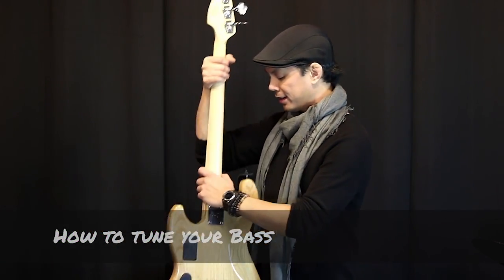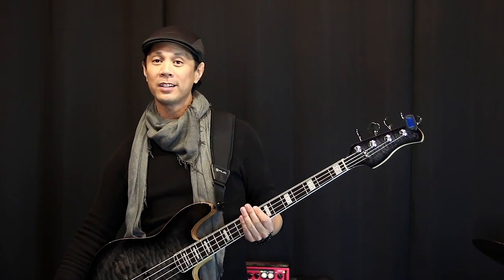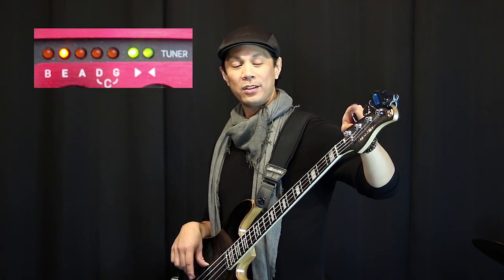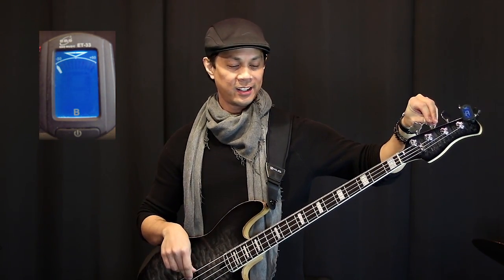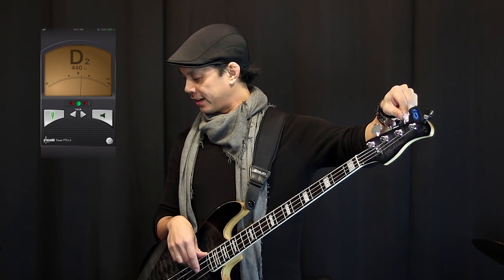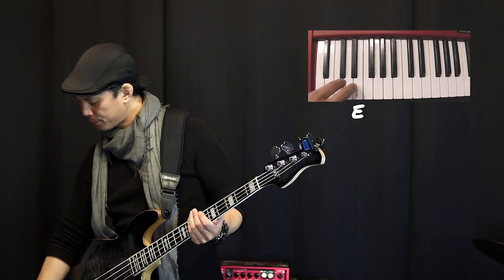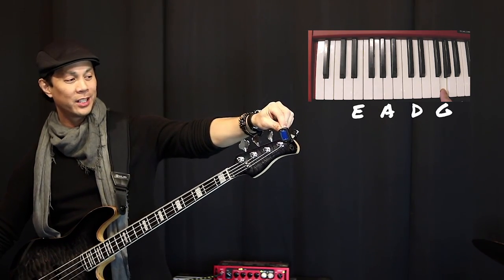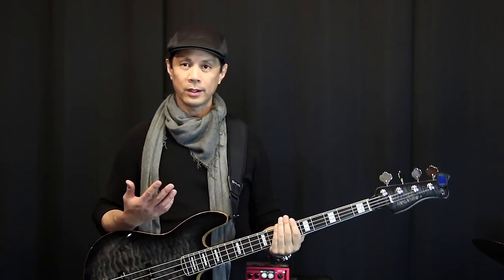Beginner Bass Series - How to Tune Your Bass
Four simple methods on how to tune your bass:
1. Built-In Amp Tuner
2. Clip-On Tuner
3. App Tuner
4. Tuning by ear with a Piano

This series of videos is for the first-time bass player who would like to learn some fundamentals or the experienced player that wants to revisit some basic skills.

Overall, I want you to have fun playing music and I look forward to joining you on your musical journey!